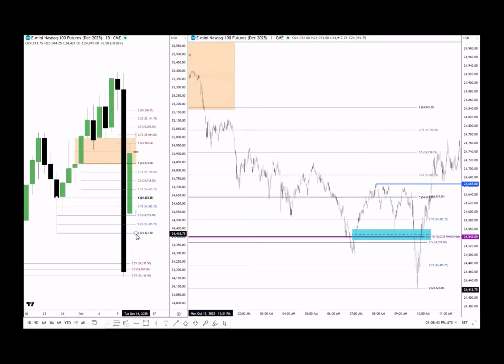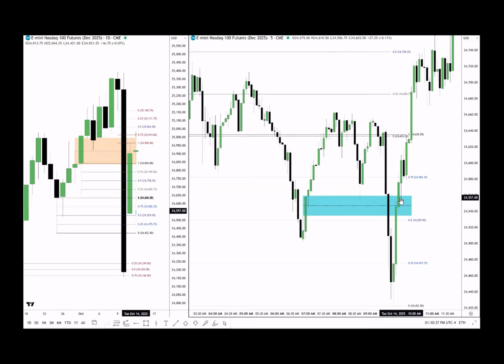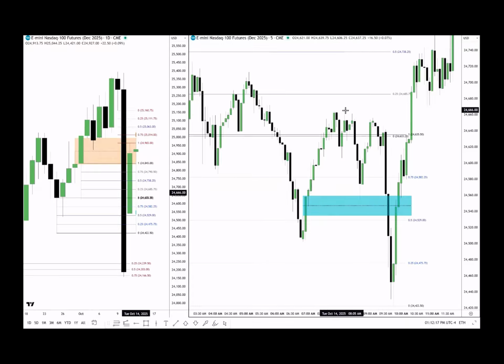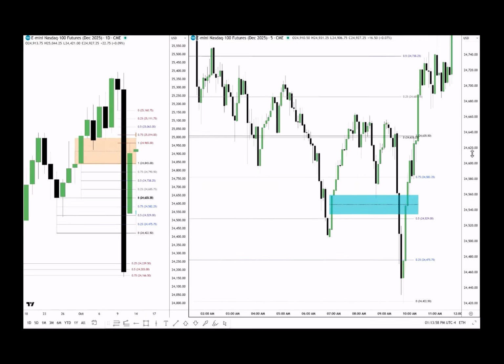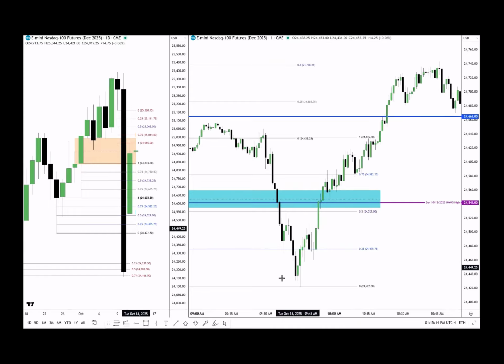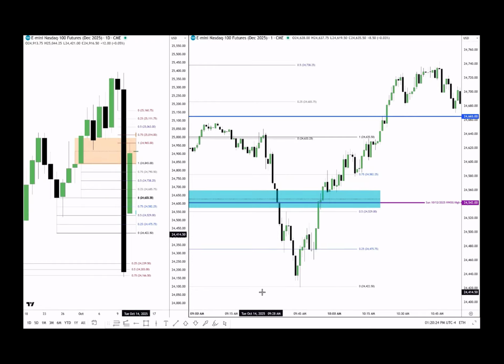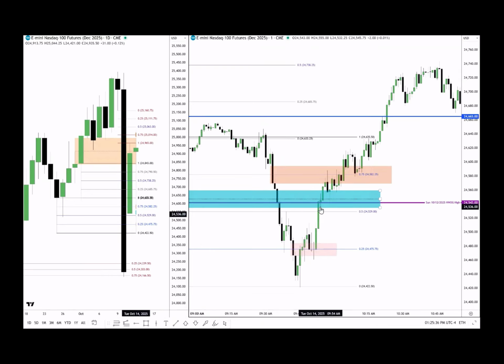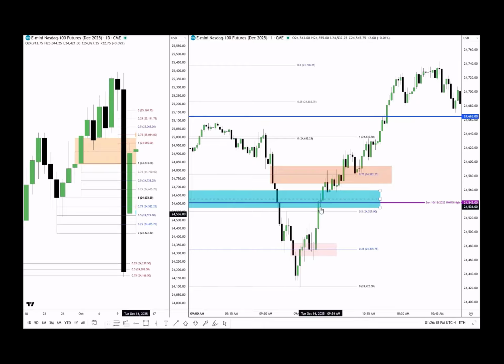ICT Teach How to Trade iFVG. And How To Find High probability FVG